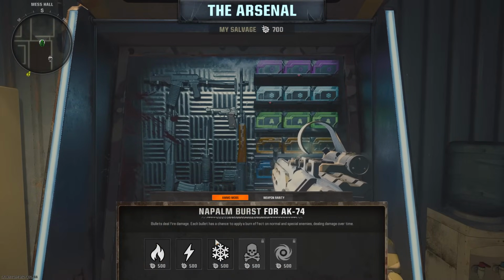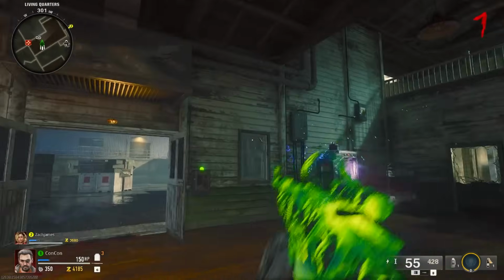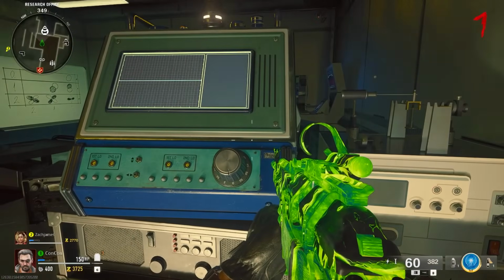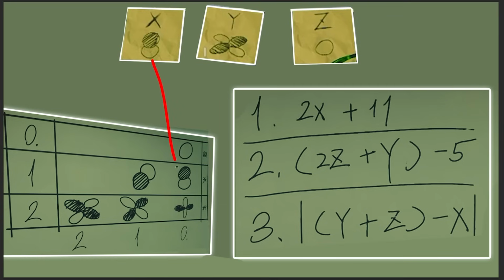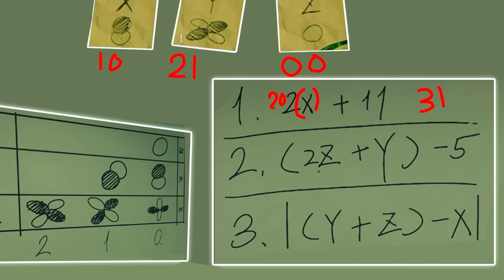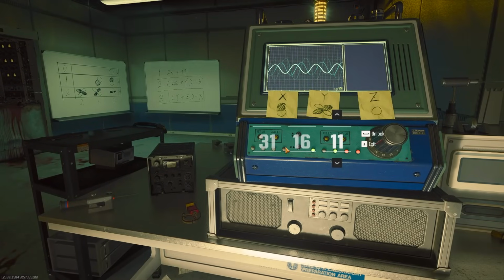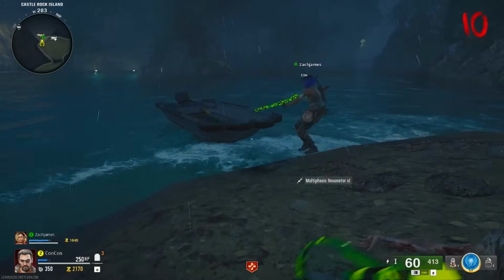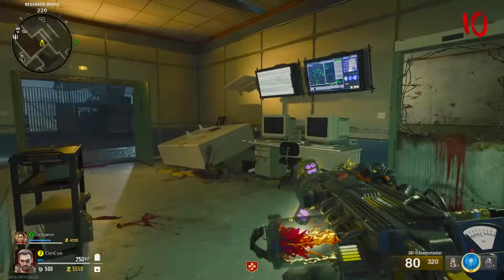How to Craft the BEAMSMASHER Wonder Weapon on Terminus Zombies ► Call of Duty: Black Ops 6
This is a walkthrough guide video on how to Craft the BEAMSMASHER Wonder Weapon on Terminus Zombies in Call of Duty: Black Ops 6. This weapon is required for easter eggs hidden on the zombie map.

0:00 500 Salvage for Deadwire upgrade
0:28 Lift with 5 panels to shoot
1:15 Collect EMF Fob item
1:21 Open Briefcase in Sea Tower for Multiphasic Resonator
1:37 Activate the 3 laptops
(Storage area, communications, docks)
2:20 Interact with computer in opened room
2:45 How to do MATH
4:12 MATH SKIP costs $5000
4:27 Do a full round and collect resonator
4:47 Get Boat and do 3 orbs on nearby islands
6:03 Craft Beamsmasher in opened room
6:17 Beam or Slow attack